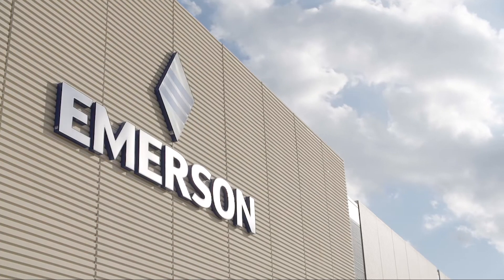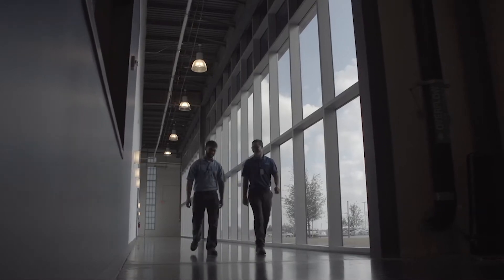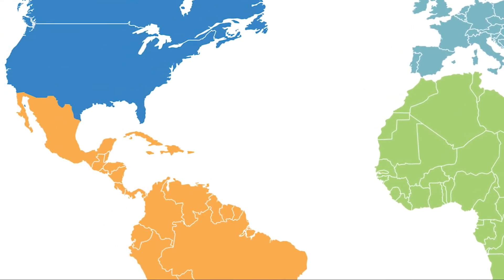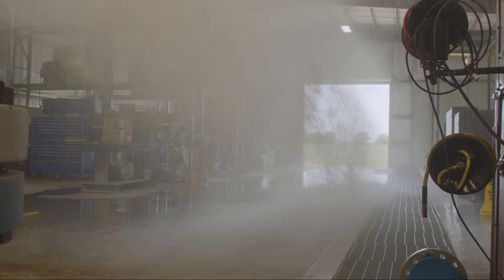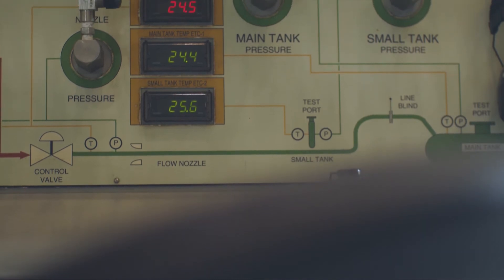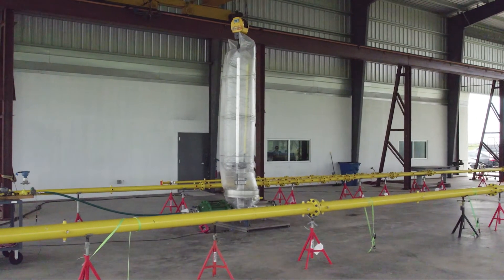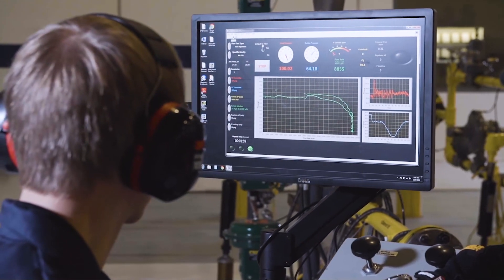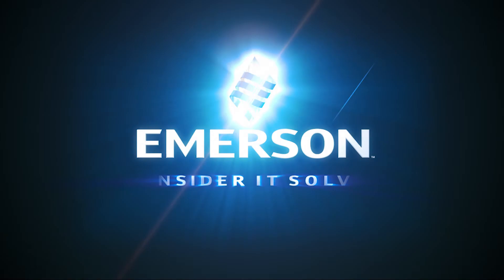Emerson’s El Campo, TX Test & Evaluation Facility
Explore Emerson's El Campo, Texas state-of-the-art test & evaluation facility for pressure regulator, pressure relief valve, and flame arrestor solutions. This facility has been designed to incorporate the latest and most rigorous and accurate measurement equipment and data acquisition systems.